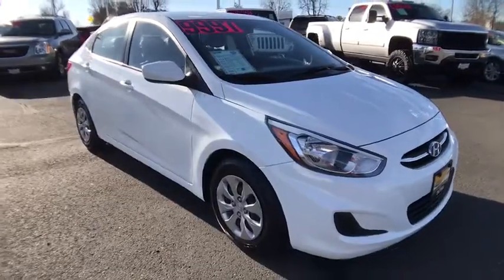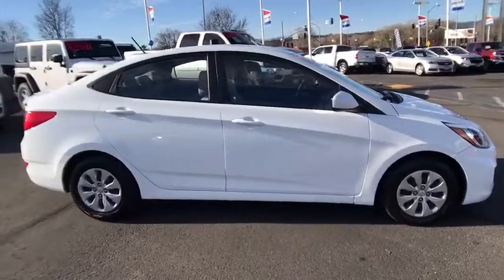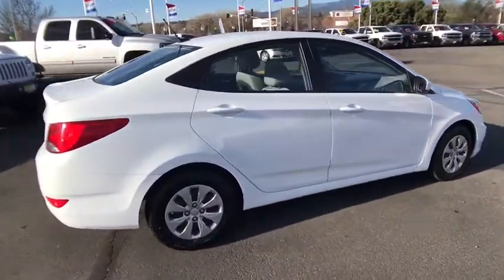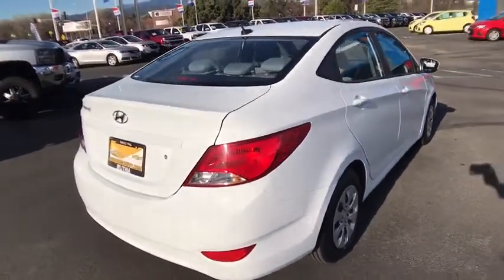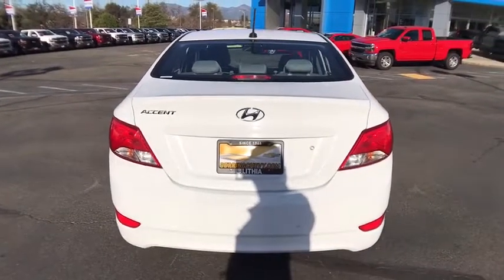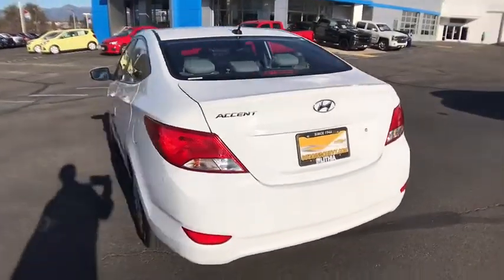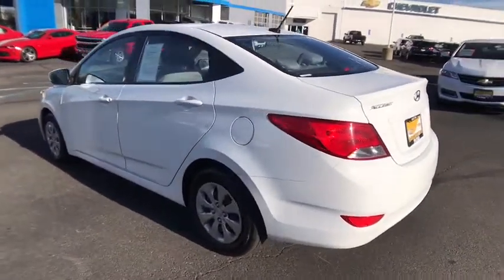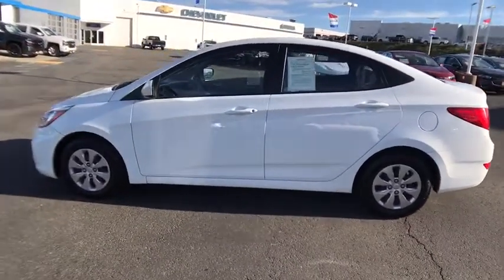2016 HYUNDAI ACCENT Redding, Eureka, Red Bluff, Chico, Sacramento, CA GU012587R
2016 HYUNDAI ACCENT
2016 HYUNDAI ACCENT 4DR SDN SE - Stock#: GU012587R - VIN#: KMHCT4AE0GU012587

SE trim, CENTURY WHITE exterior and GRAY interior. PRICE DROP FROM $11,997, $1,000 below Kelley Blue Book!, FUEL EFFICIENT 37 MPG Hwy/26 MPG City! iPod/MP3 Input, CD Player, Satellite Radio, OPTION GROUP 01. CLICK NOW!br /br /KEY FEATURES INCLUDEbr /Satellite Radio, iPod/MP3 Input, CD Player. MP3 Player, Remote Trunk Release, Keyless Entry, Child Safety Locks, Electronic Stability Control. br /br /OPTION PACKAGESbr /OPTION GROUP 01. Hyundai SE with CENTURY WHITE exterior and GRAY interior features a 4 Cylinder Engine with 137 HP at 6300 RPM*. br /br /VEHICLE REVIEWSbr /The spacious rear seat offers enough headroom and legroom to allow even 6-footers to get comfortable in the outboard positions. Up front, the well-shaped seats are roomy and supportive, and overall, the Accent feels upscale for a car in this class. -Edmunds.com. Great Gas Mileage: 37 MPG Hwy. br /br /PRICED TO MOVEbr /Was $11,997. This Accent is priced $1,000 below Kelley Blue Book. br /br /WHO WE AREbr /Are you browsing other Mt. Shasta or Red Bluff Chevrolet dealerships? Don't buy until you visit Lithia Chevrolet of Redding. Our inventory includes the popular Chevy Cruze, the versatile Chevy Suburban and the powerful Chevy Silverado pickup truck. Browse our entire inventory of cars, trucks and SUVs. Horsepower calculations based on trim engine configuration. Fuel economy calculations based on original manufacturer data for trim engine configuration. Please confirm the accuracy of the included equipment by calling us prior to purchase. br / Some of our Pre-Owned vehicles may be subject to unrepaired safety recalls. Check for a vehicle's unrepaired recalls by VIN at